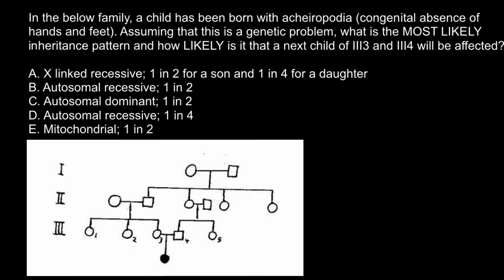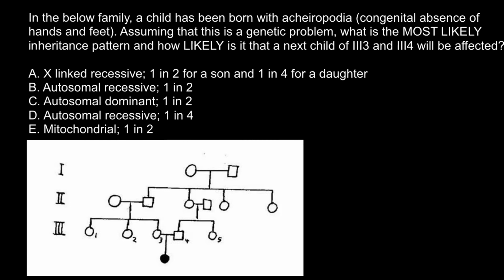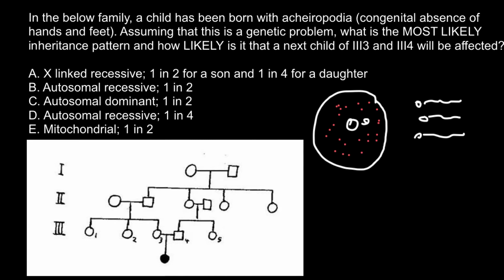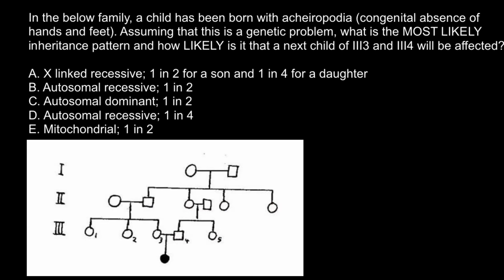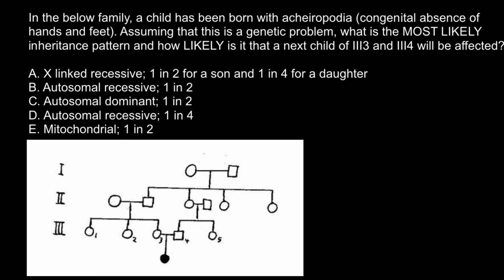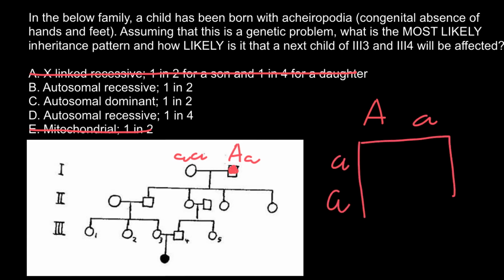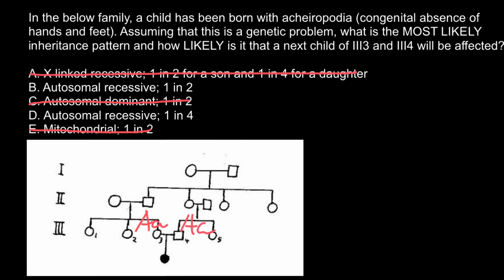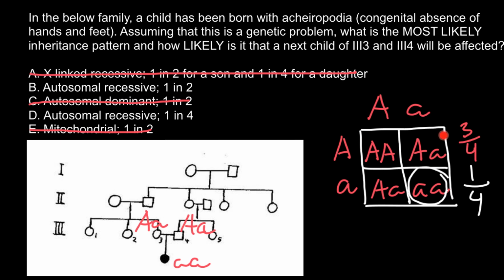How to solve pedigree problems 4